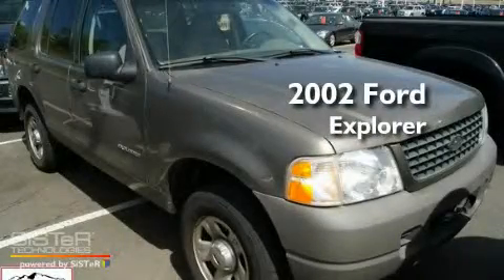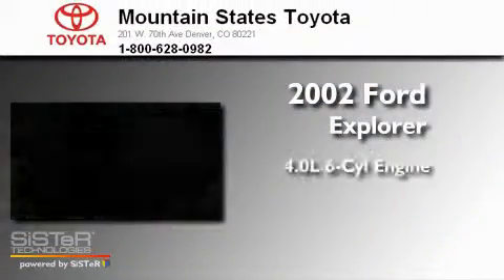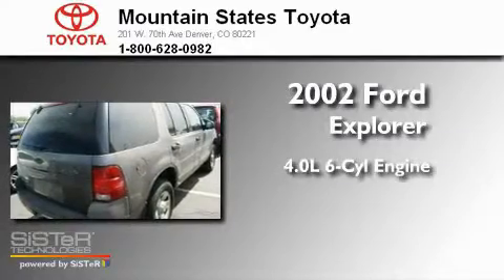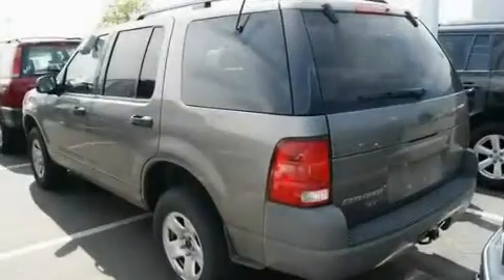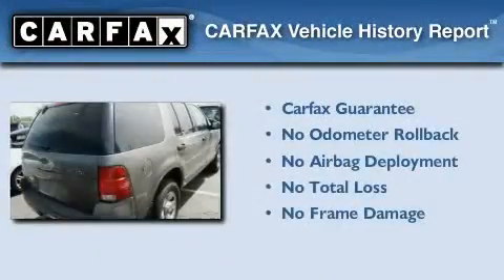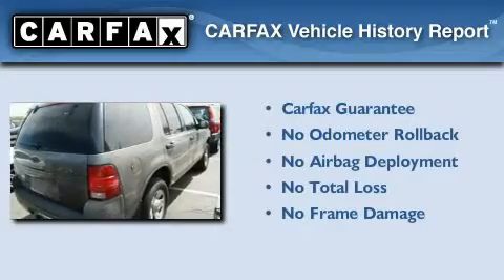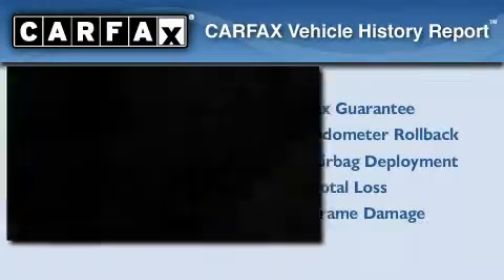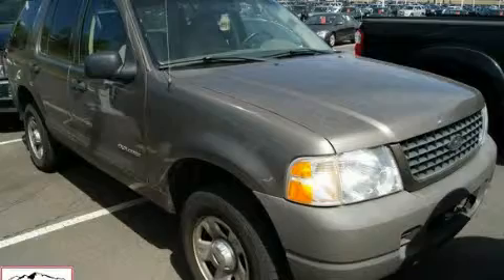2002 Ford Explorer Denver CO 80221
Year : 2002
 Make : Ford
 Model : Explorer
 Engine : 4.0L V-6 cyl
 Trans . : 5-Speed Manual
 Exterior : Brown
 Miles : 152,016

 201 W. 70th Ave.
 Denver , CO 80221
 Used 2002 Ford Explorer Denver CO